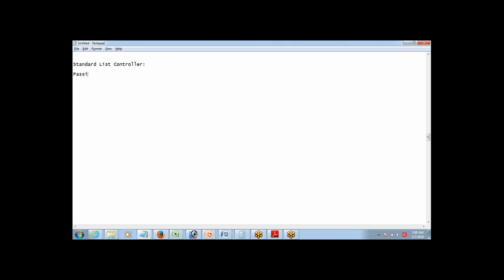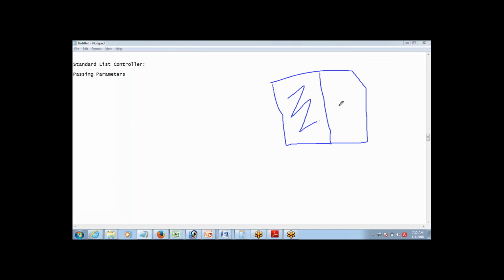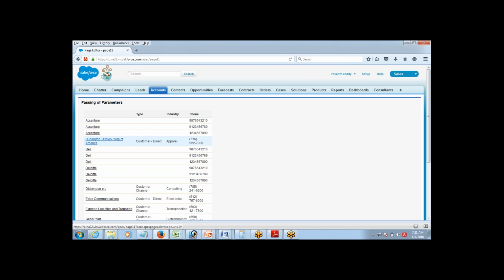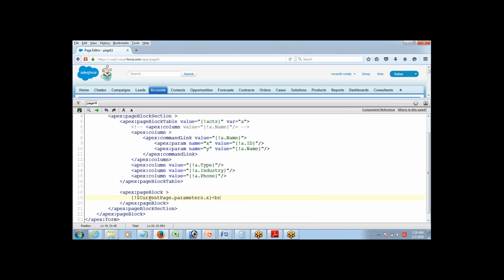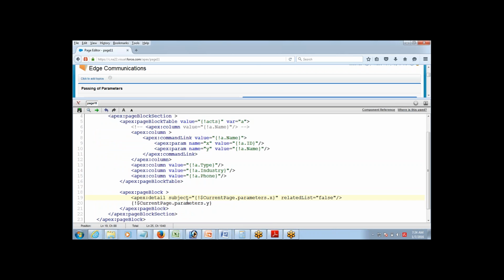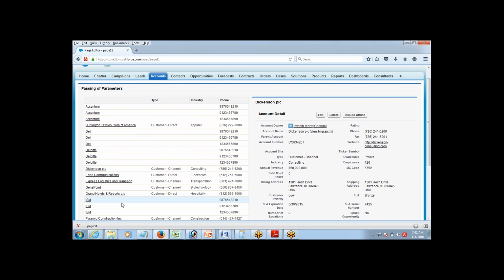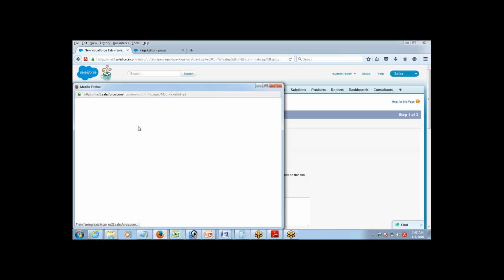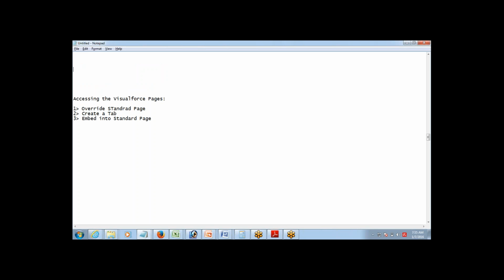Passing Parameters in Visualforce & ACcessing Visualforce Pages